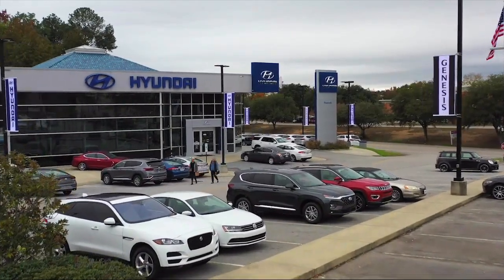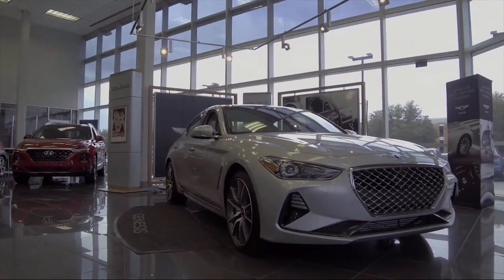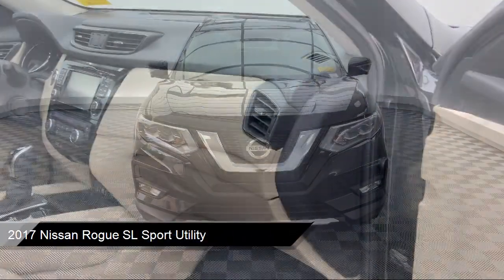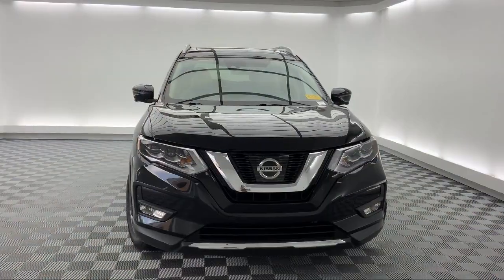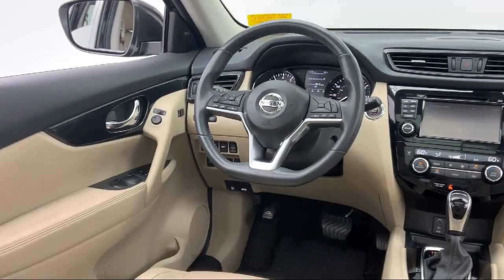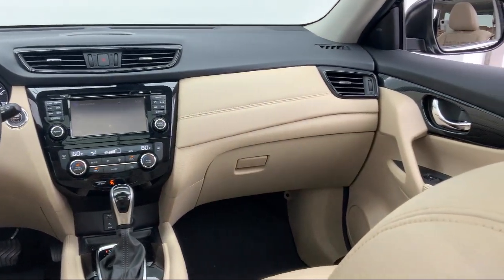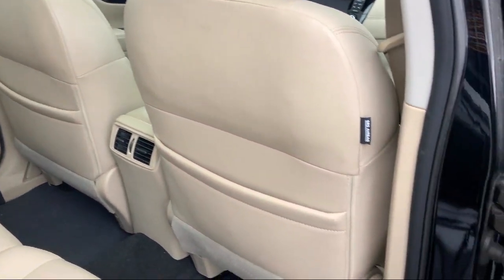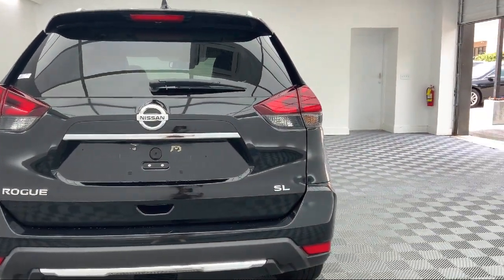2017 Nissan Rogue SL Sport Utility Columbia Lexington Irmo Forest Acres Arcadia Lakes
2017 Nissan Rogue SL Sport Utility Stock Number: YT759940 Vin:5N1AT2MT3HC759940.